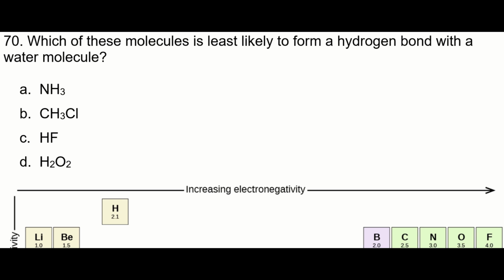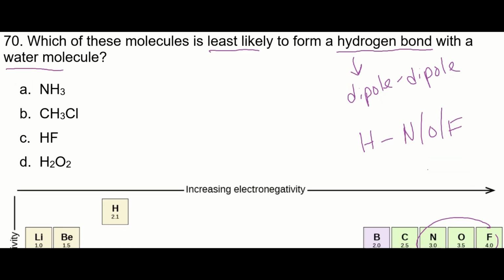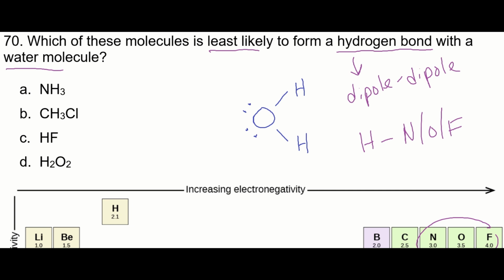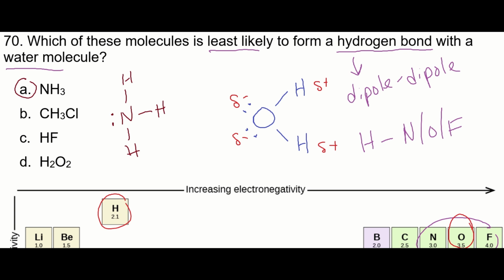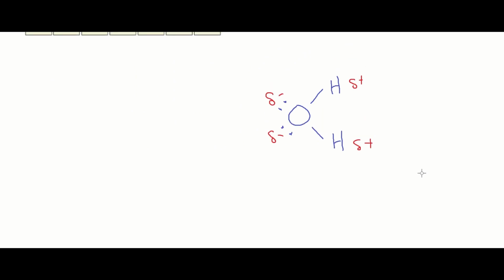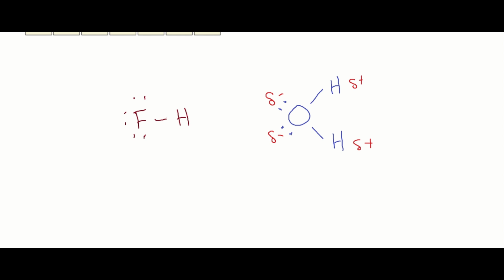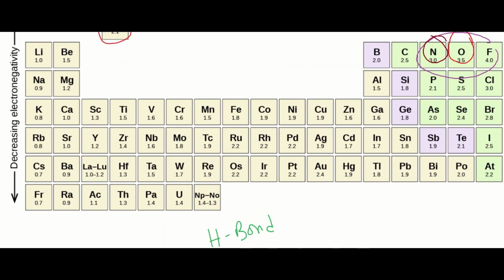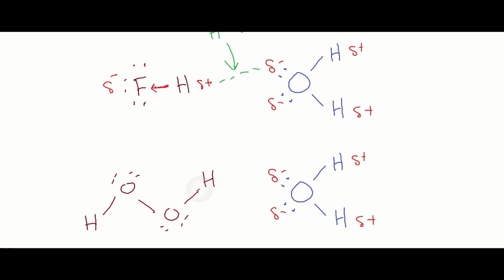70. Which of these molecules is least likely to form a hydrogen bond with a water molecule? | IMF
Chapter 8, Problem 70:
Which of these molecules is least likely to form a hydrogen bond with a water molecule?

a. NH3 (ammonia)
b. CH3Cl (methyl chloride) (chloromethane)
c. HF (hydrogen fluoride)
d. H2O2 (hydrogen peroxide)